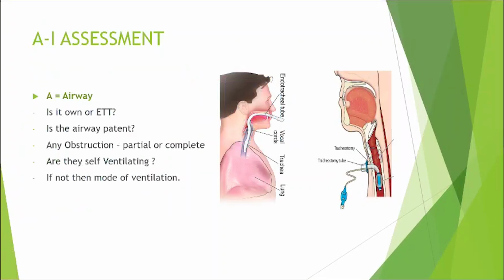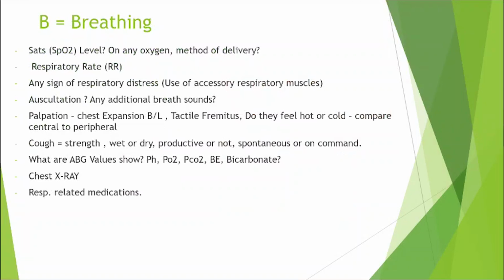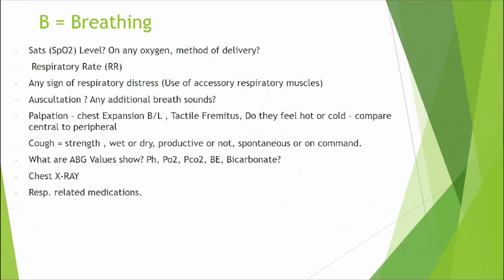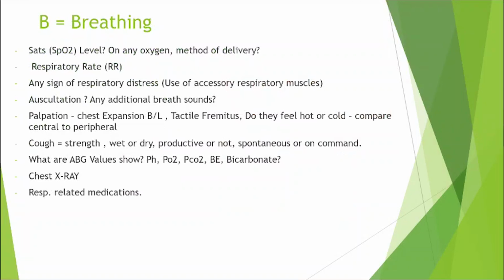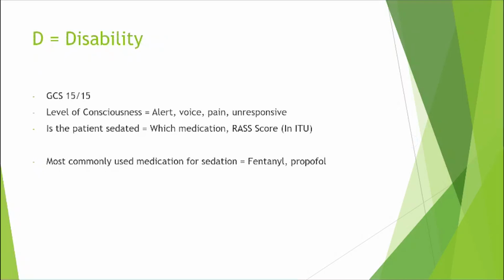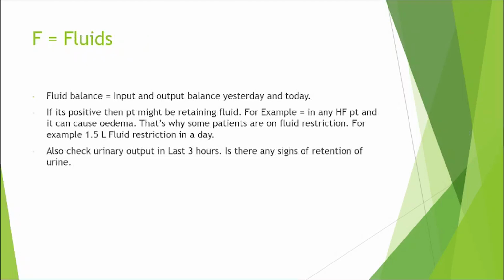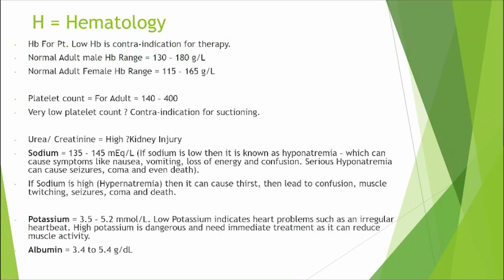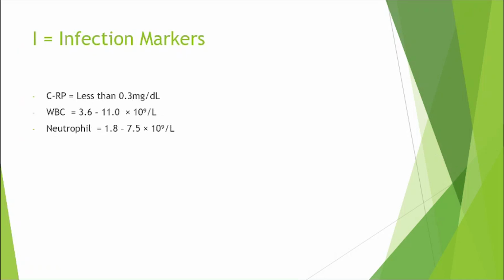Respiratory A-I Assessment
Hi everyone, this videos is a detailed presentation of A-I Respiratory assessment for a Physiotherapist or similar professional practitioner.